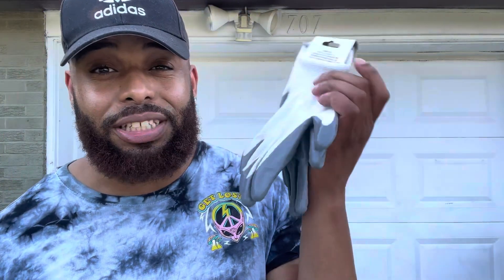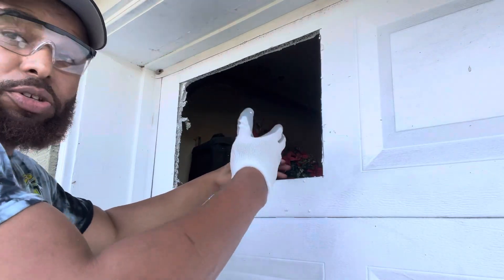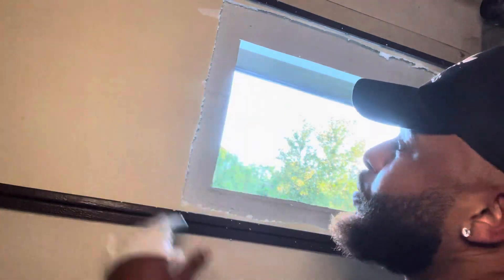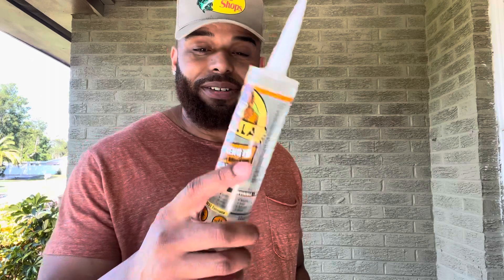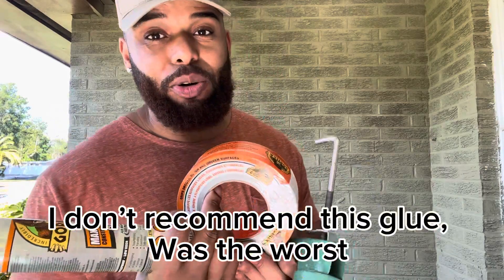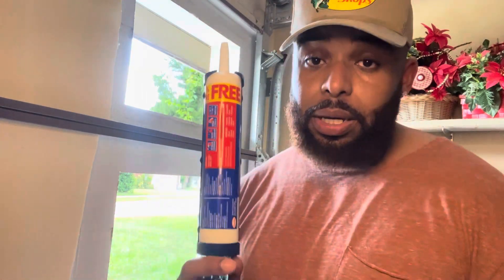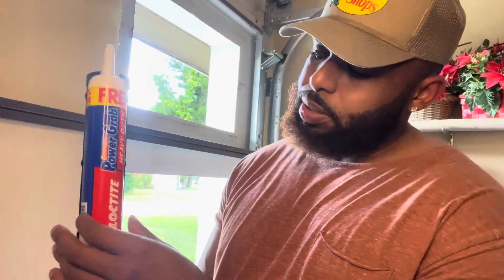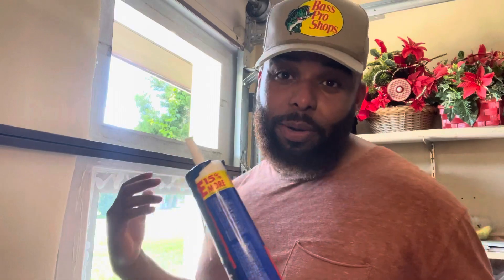How to UPGRADE garage door for less than 100 $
Hey guys I wanted to give this garage door a modern finish, watch how I turn it into a modern garage door with a few simple steps, hopefully you’ll be more successful than I was! Learning is an experience after all hope you enjoy!